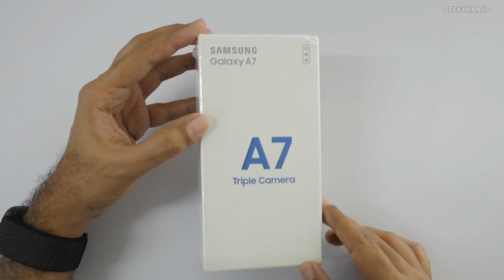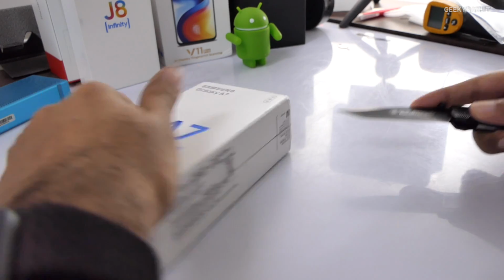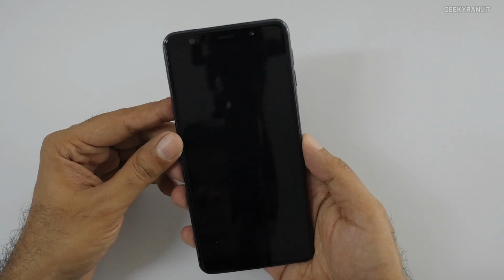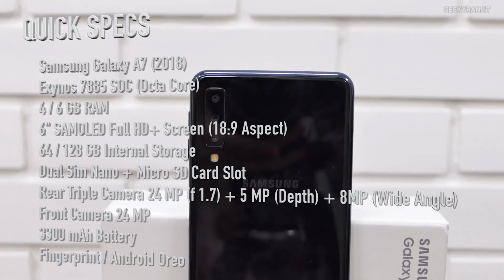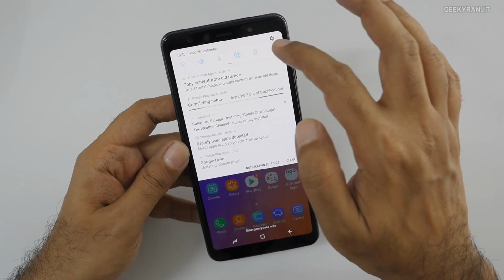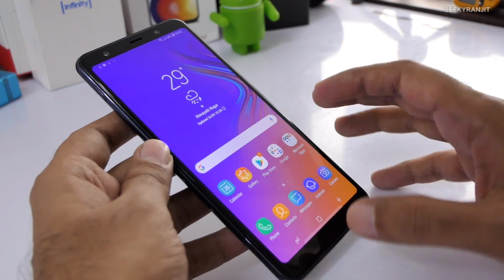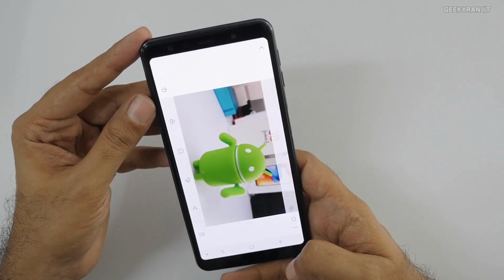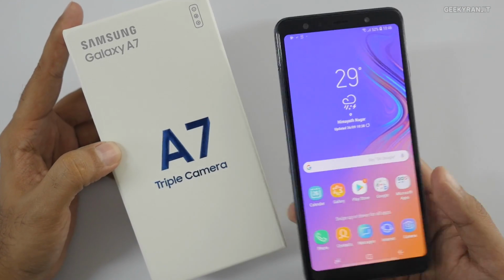Samsung Galaxy A7 Triple Camera Setup Unboxing & Overview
Samsung Galaxy A7 (2018) Unboxing & Overview this comes with a triple rear camera setup and a 24MP front facing camera has a 6" SAMOLED Full HD+ Screen and is powered by Exynos 7885 Octa Core processor and comes with 4GB RAM & 64GB internal storage.